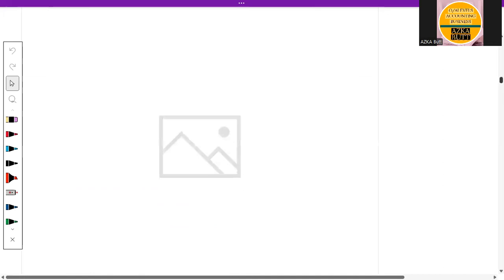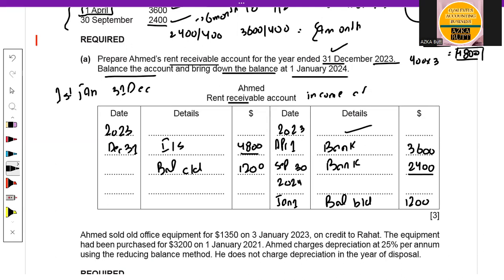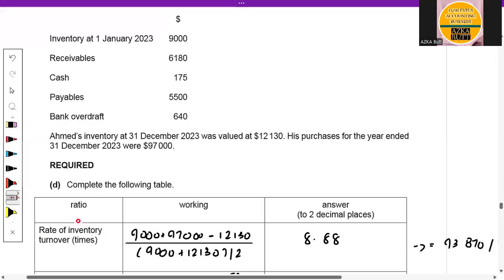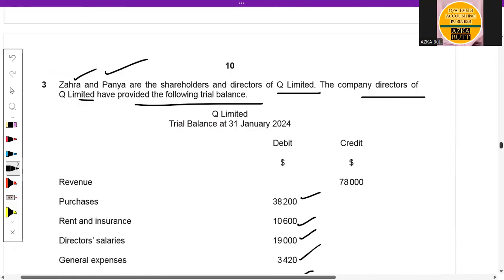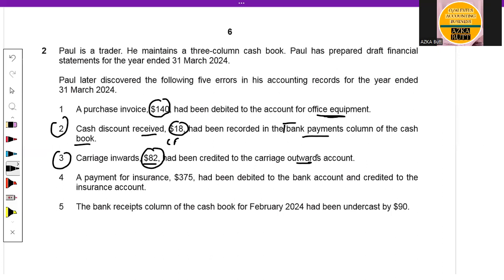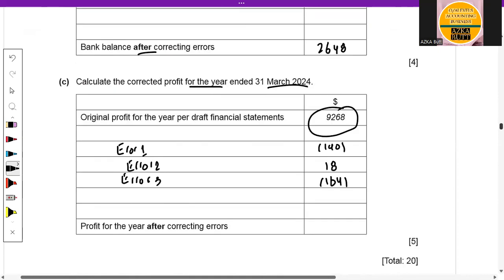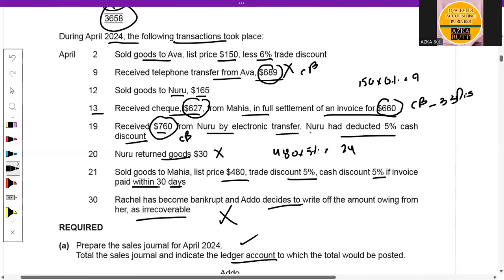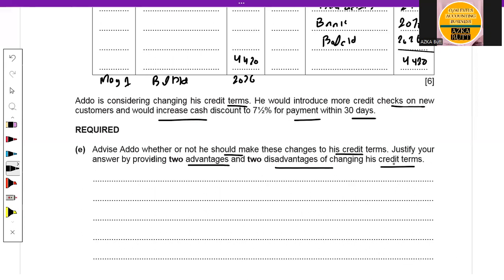Olevels IGCSE Accounting|Paper 2 Variant 1|7707|0452|May June 2024|Azka Butt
For Online Sessions register yourself
Whatsapp at
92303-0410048